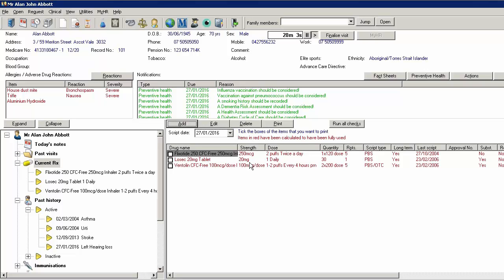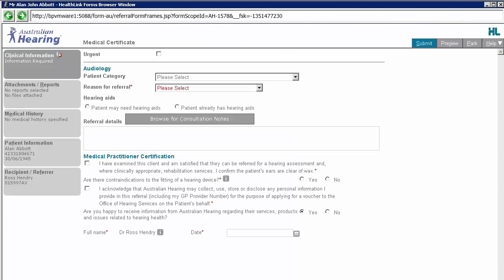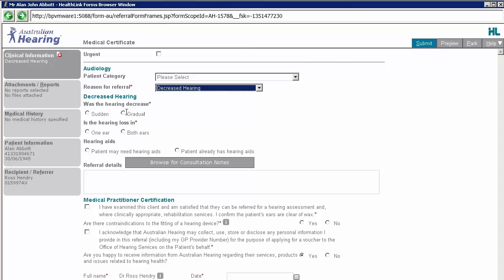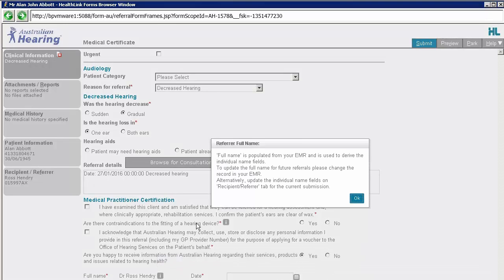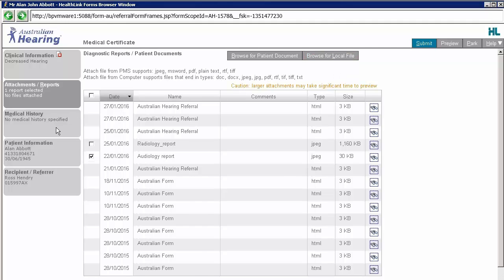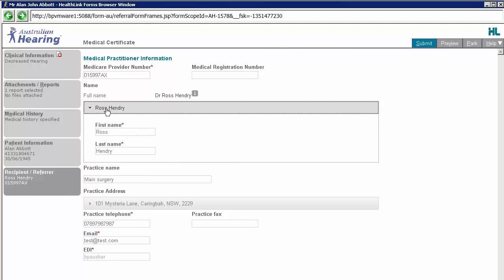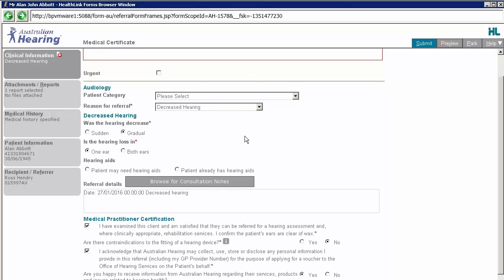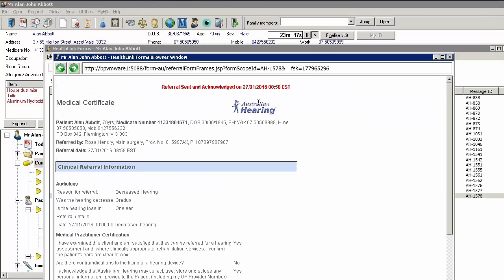Australian Hearing Medical Certificate - Best Practice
Australian Hearing Medical Certificate
Best Practice Software Training Video